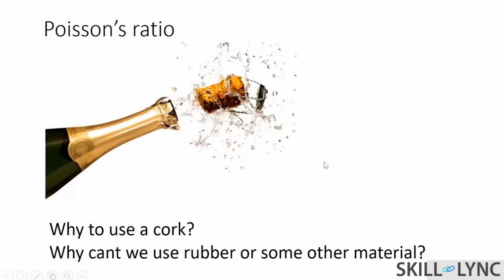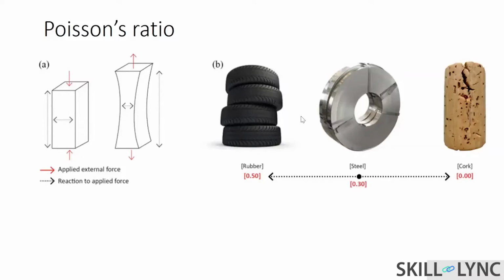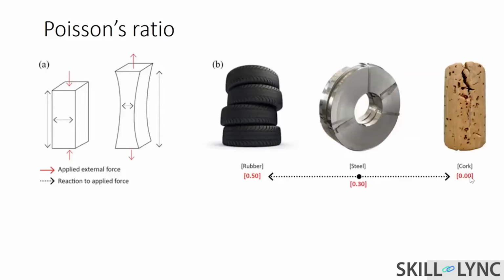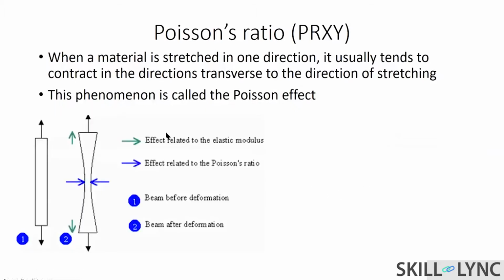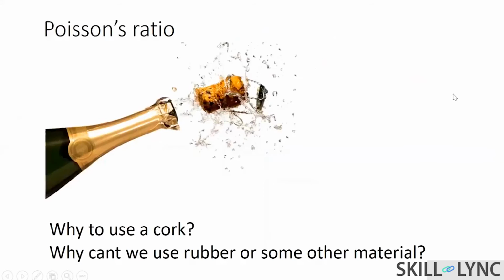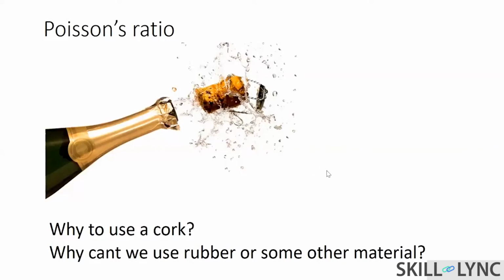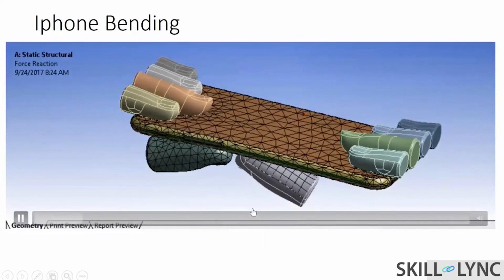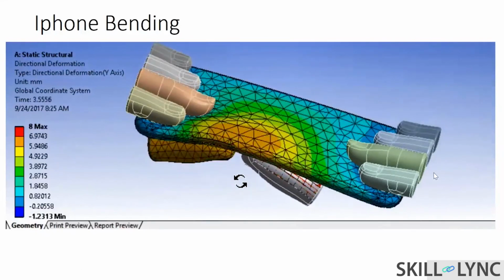Advanced FEA structural analysis (Part 6)|Skill-Lync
This is a Certified Workshop!

This video is Part 6 of webinar on "Advanced FEA structural analysis" conducted by Skill-Lync. This webinar extensively explains about Poisson's ratio. It further shows a simulation og iPhone bending in Ansys to explain the distribution of stress.

1. Learn industry oriented technical skills from an industry expert.
2. Work on 4 Industry oriented projects & 8 challenges. Create a strong profile for you to get recruited. Here is an example profile of one of our students
3. Attend 4 live video conferencing support sessions every week.
4. Private group access. Interact with industry experts and Skill-lync support team 24/7, get your doubts clarified
5. Master Course students get to work with a career mentor to provide better job opportunities.
6. We are top-rated Mechanical Engineering Online Course Providers - 4.9/5 over 180 reviews

1. Master Course in Computational Fluid Dynamics
2. Master Course in Design Engineering

1. Introduction to Computational Fluid Dynamics - CFD
2. Advanced CFD using ANSYS Fluent
3. Advanced IC Engine course using Converge CFD
4. Advanced HVAC system CFD analysis course using Converge CFD
5. Advanced Turbomachinery simulation course using Converge CFD
6. Computational Combustion using Python & Cantera
7. Advanced CFD Meshing using ANSA
8. Intro to Finite Volume Methods using C++
9. Advanced Aerodynamics course using Converge CFD.

1. Advanced Structural Analysis using ANSYS WorkBench
2. Crash Worthiness Analysis using HyperWorks & Radioss
3. LS Dyna for Structural Mechanics FEA

1. Vehicle Dynamics using Matlab
2. Suspension design using MSC Adams
3. Vehicle Dynamics for FSAE & BAJA cars
4. Multi Body Dynamics for Automotive Applications

1. Ultimate SolidWorks course - Learn Solid Modeling & Surface Modeling in SolidWorks
2. Introduction to Sheet Metal Designing
3. Automotive Sheet Metal Design for BIW Components using Catia or NX CAD
4. Geometric Dimensioning & Tolerancing - ASME Y14.5M 2009 standards

***Numerical Simulation:***

1. MATLAB, Python & SolidWorks